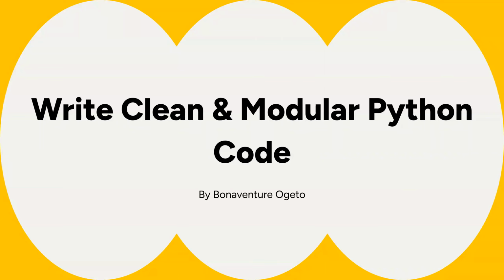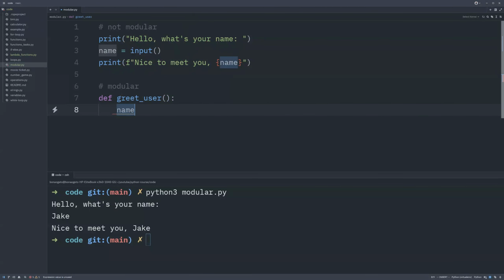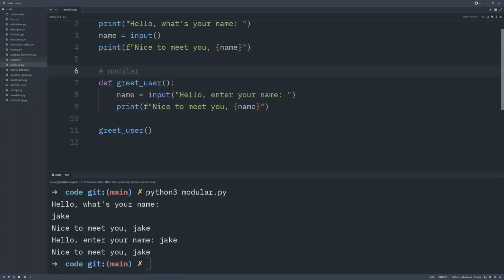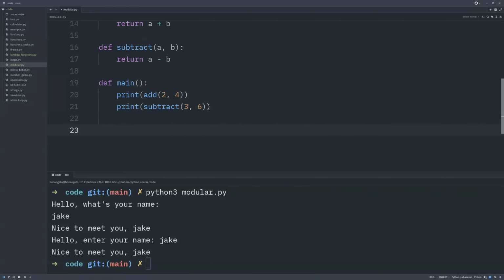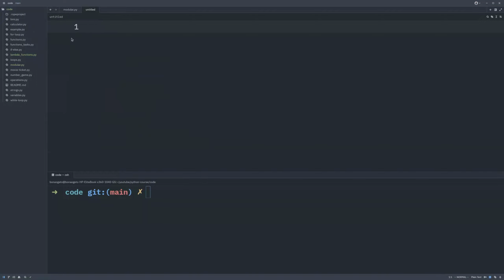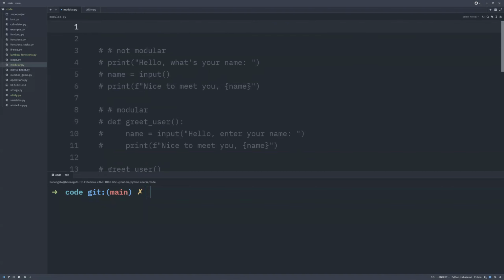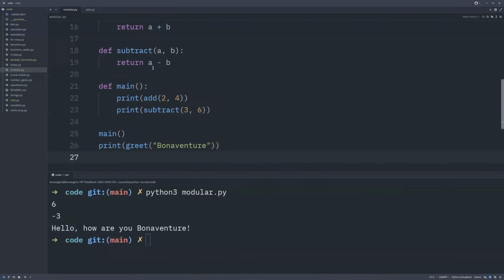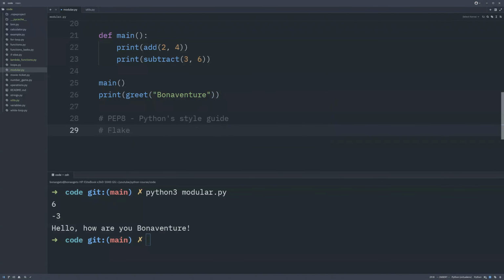How to Write Clean & Modular Python Code